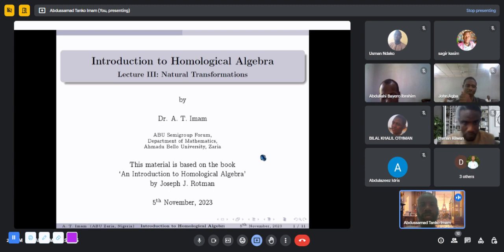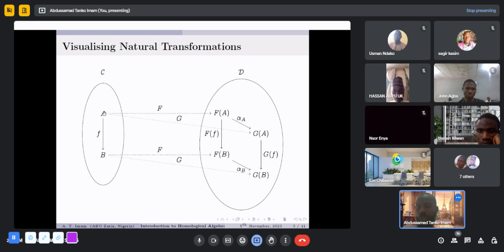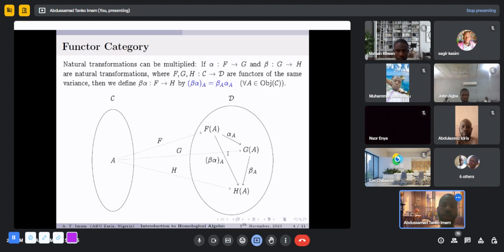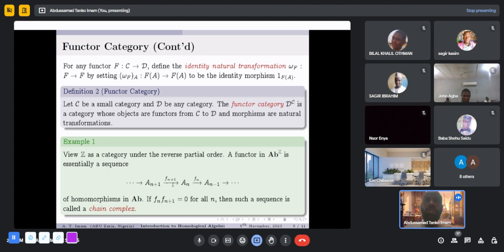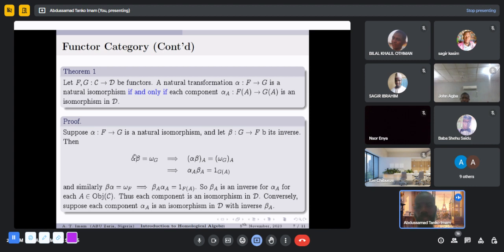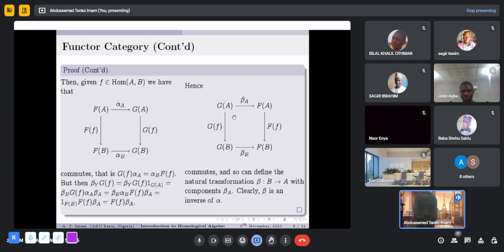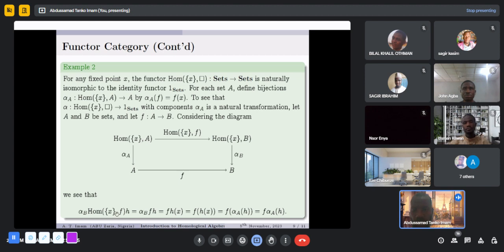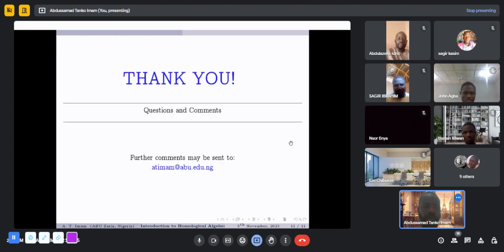Lecture 3: Introduction to Homological Algebra - A. T. Imam